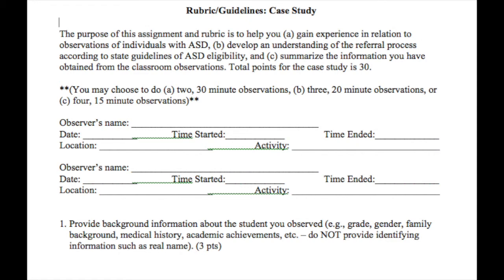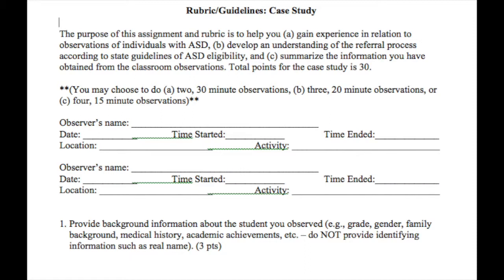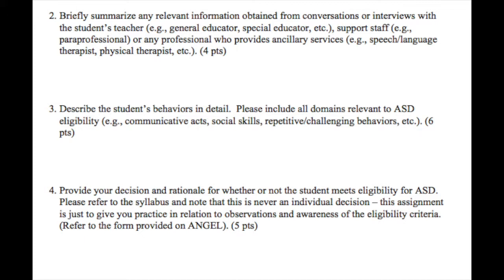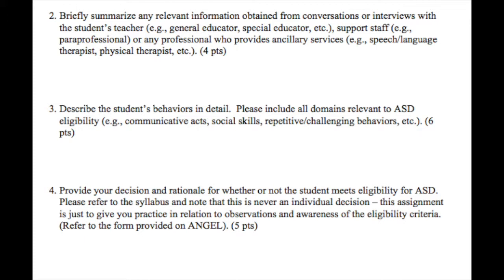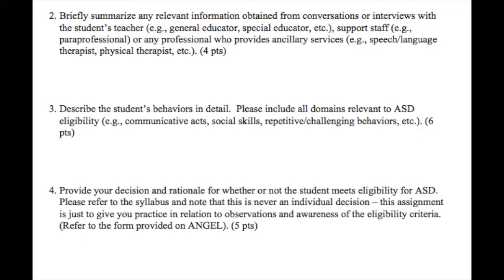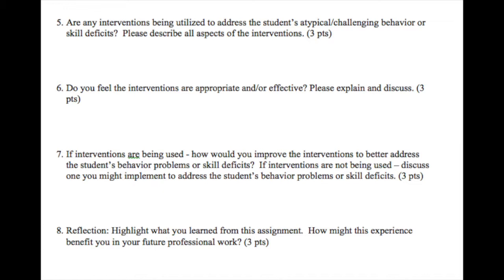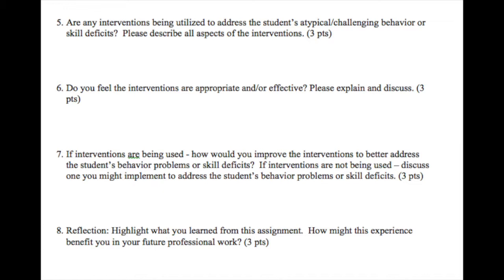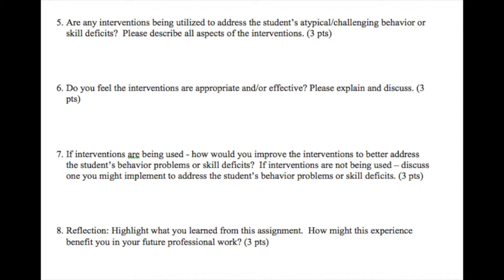Case study lecture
This video is about Case study lecture